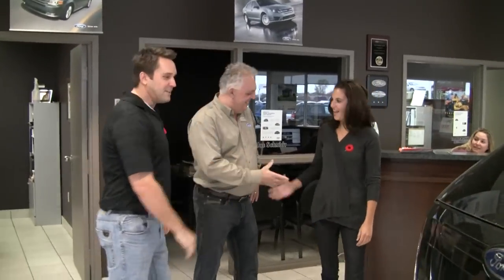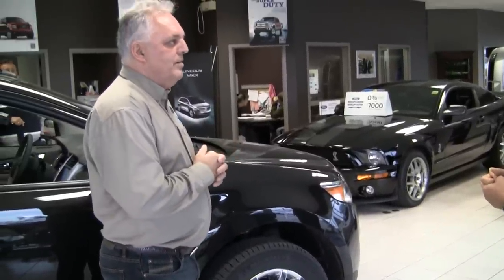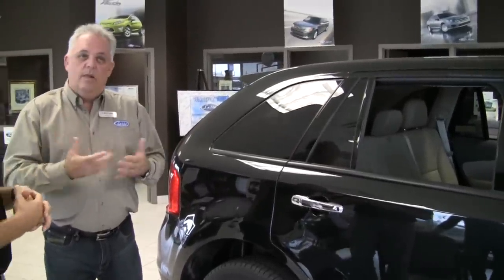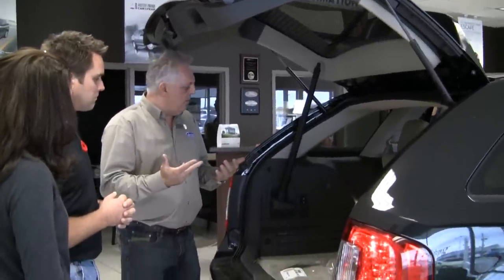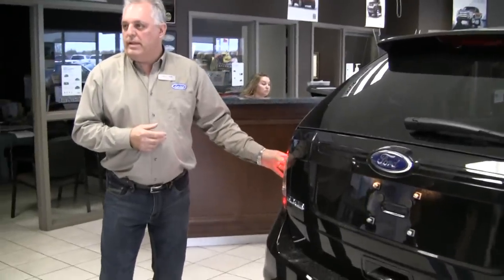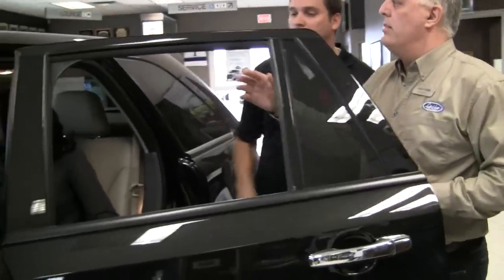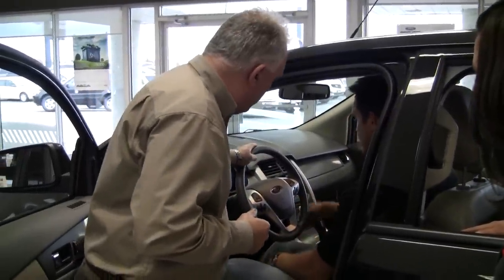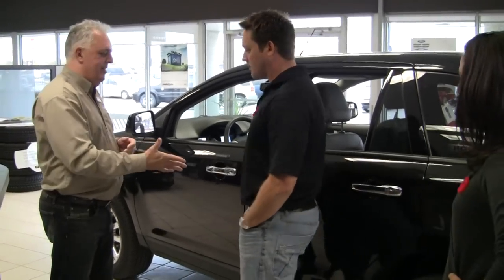Edge Walkaround at Lally Ford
Edge Walkaround at Lally Ford in Tilbury Ontario